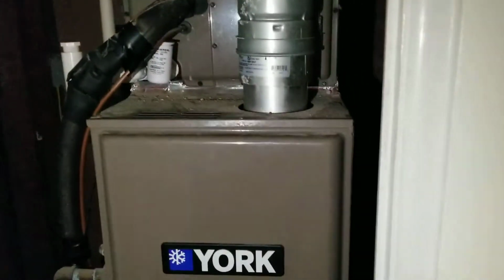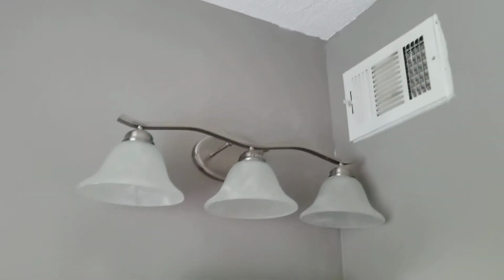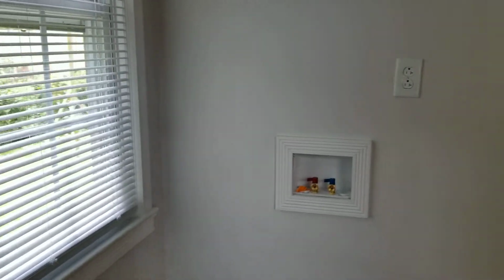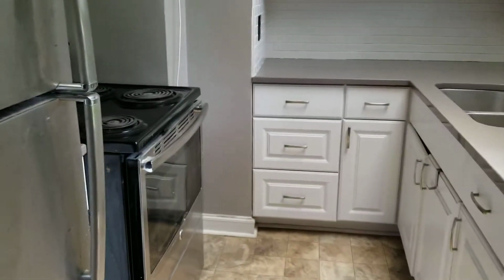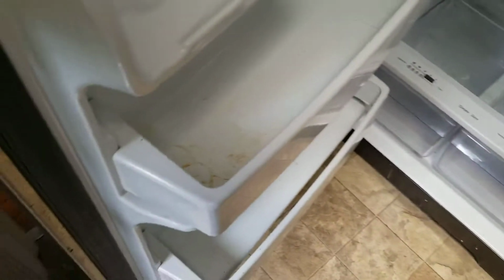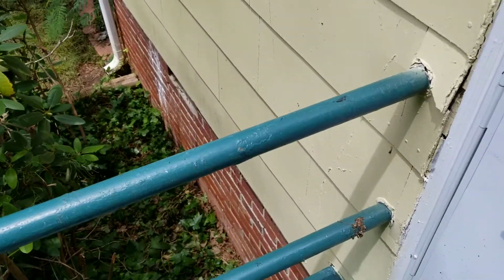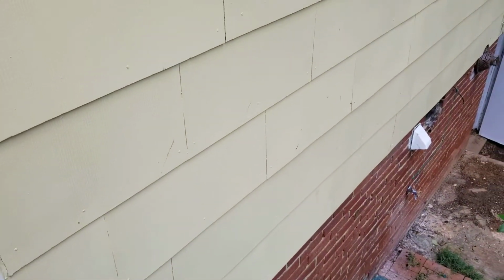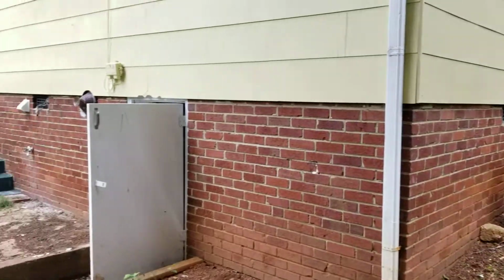Barrow Ct Update 6.25.19 pt2